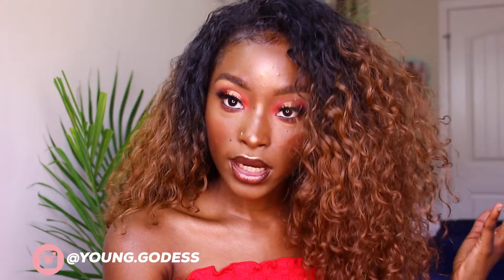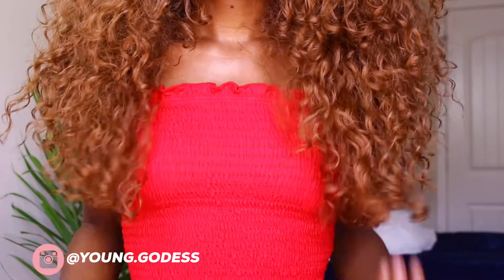AFFORDABLE CURLY HALF WIG | SAMSBEAUTY | OUTRE PENNY